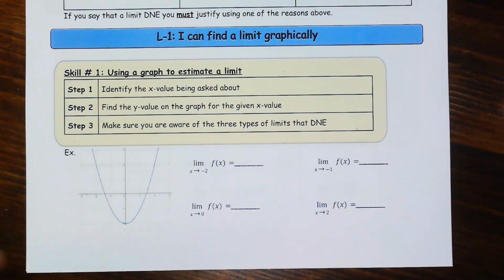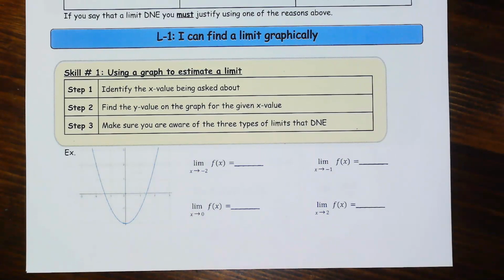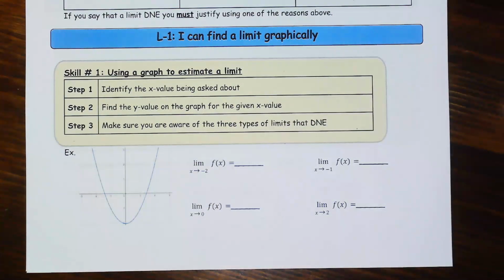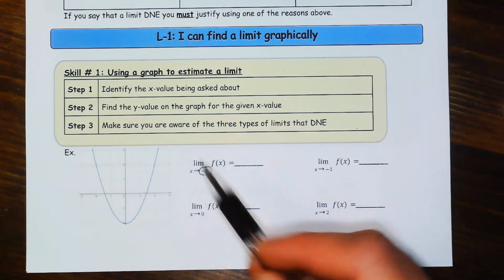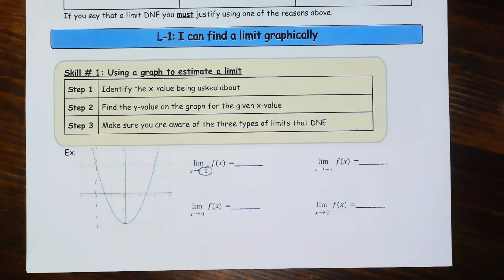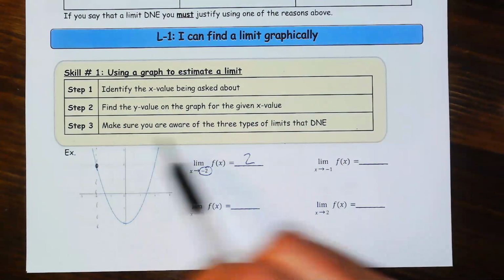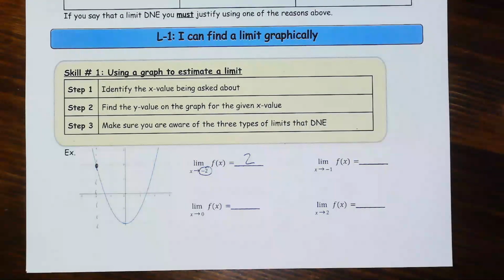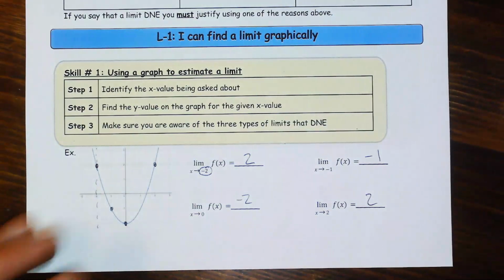03 Limits L 1 Graphical limits